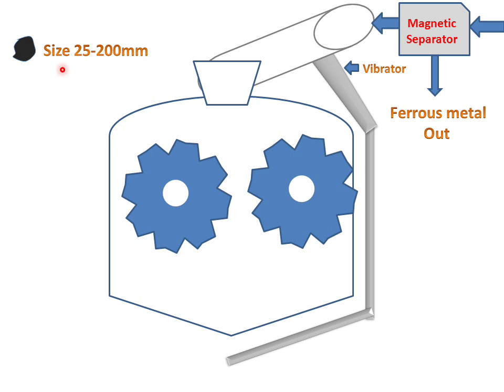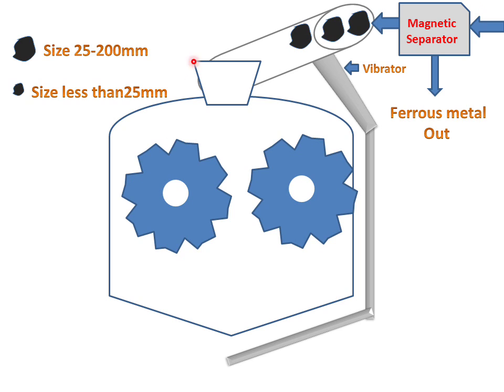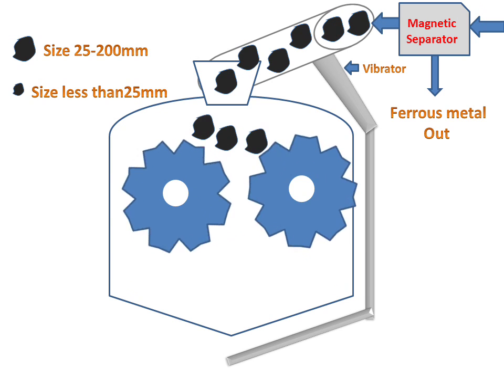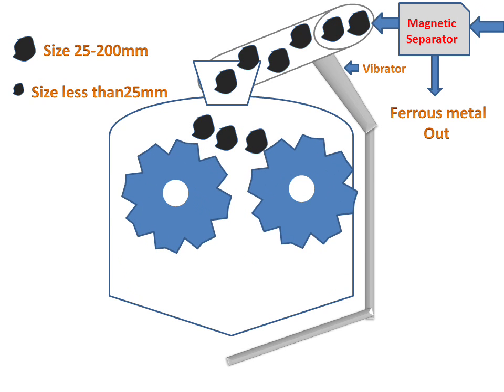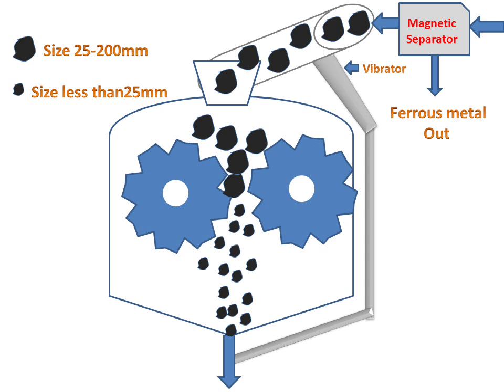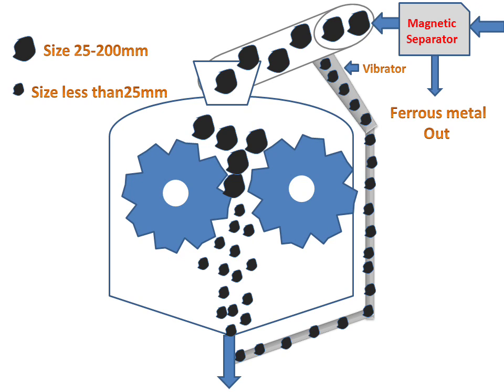Coal Crusher(Parts & Animation)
COAL CRUSHER is used for making small pieces of larger size coal with the help of crushers.